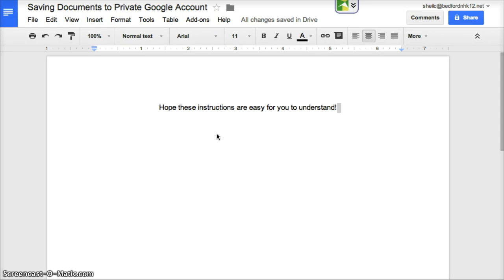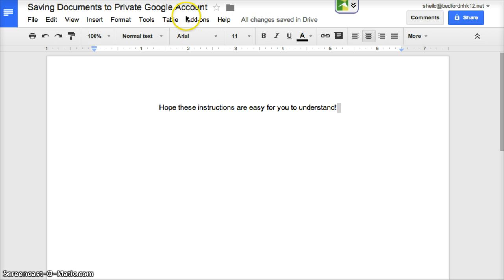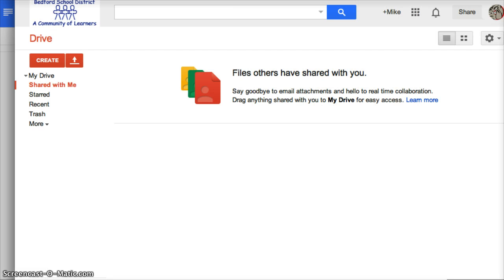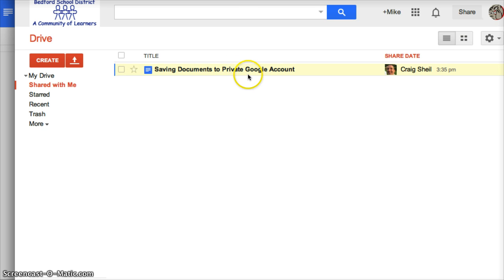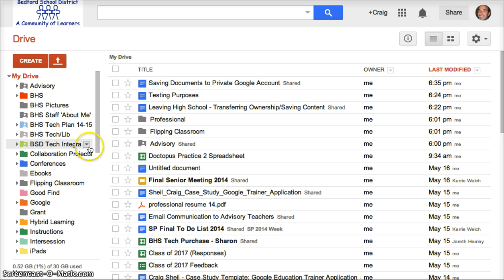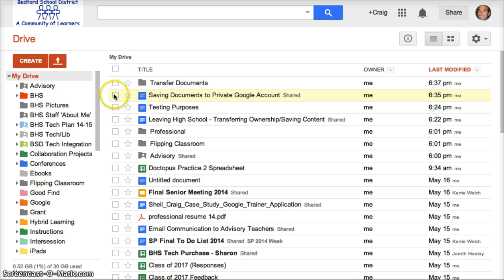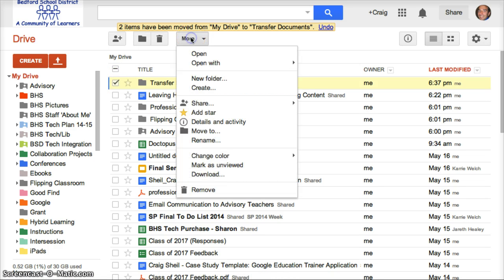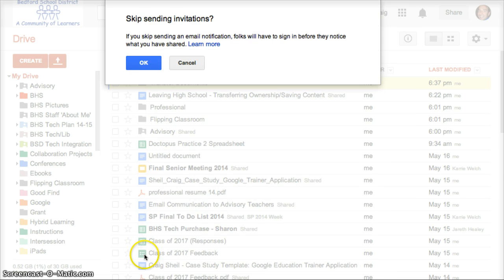Transferring Schoogle Files to Private Google Account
BHS students and staff learn how to transfer Google files to a private account so that they do not lose important content that was created while at BHS